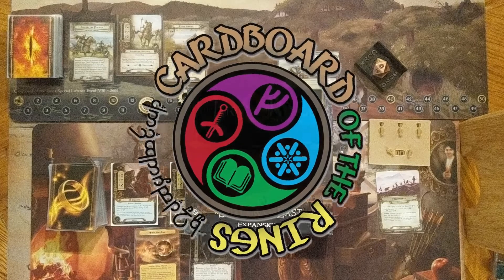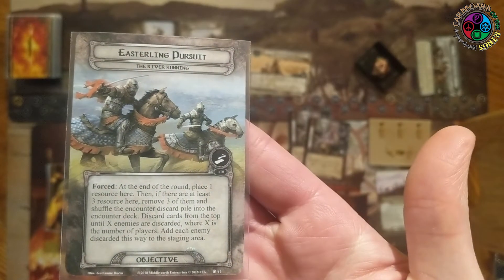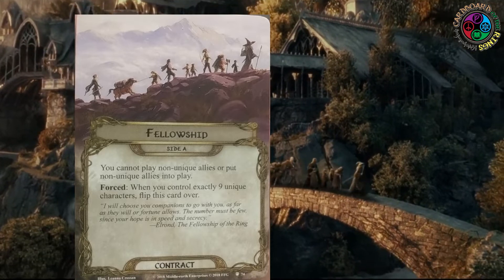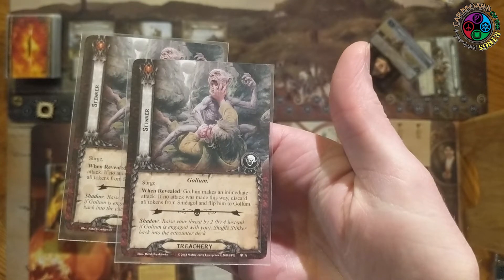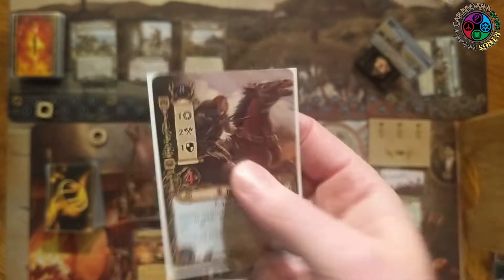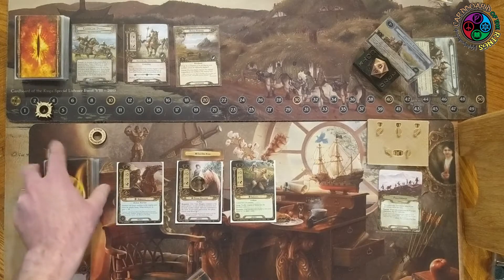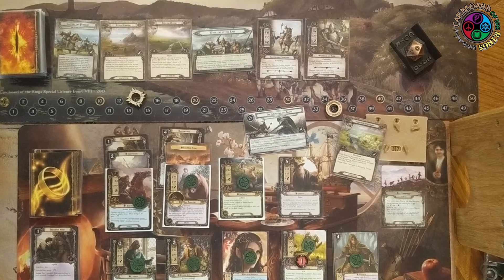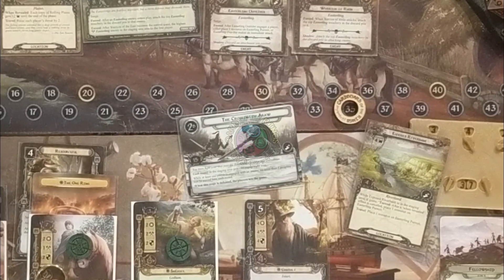The Single Core Series: The River Running | Lord of the Rings LCG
The Single Core Series continues with the final cycle of the game!  I have to admit I was very nervous to tackle these difficult quests.  We will start off with a Stinker of a hero to help us get past these dangerous Easterlings.